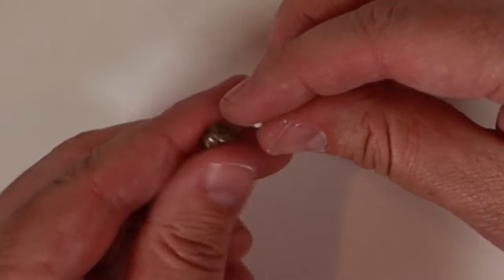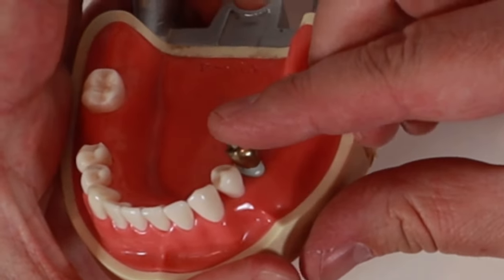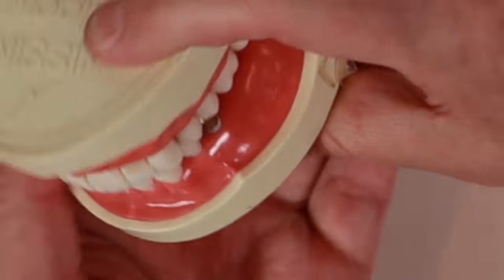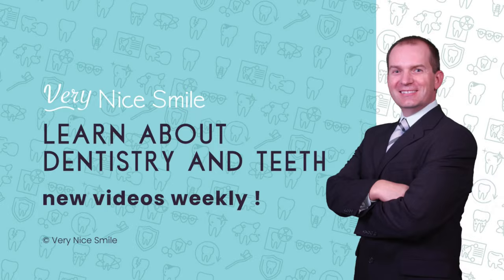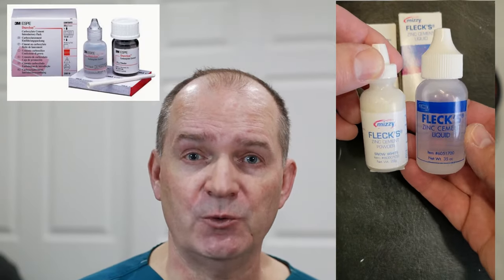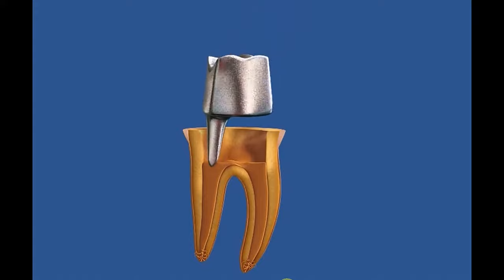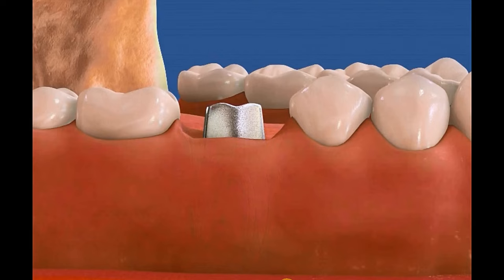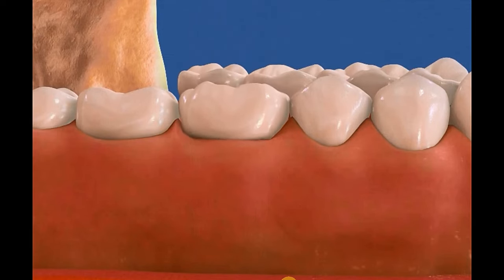Recementing a dental crown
Recementing a dental crown is not always a simple procedure. It’s more likely that the tooth has broken underneath the dental crown and will need a root canal, post and core, and a new crown to fix it. Occasionally a crown will come loose without causing any damage to the tooth or crown and it can be recemented after a simple bite adjustment.